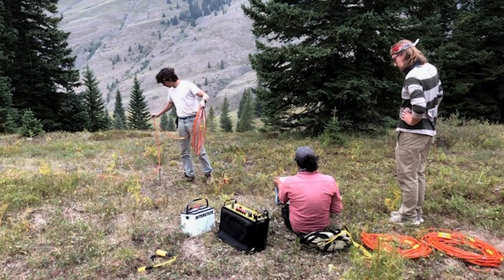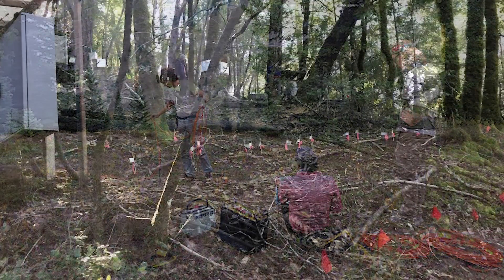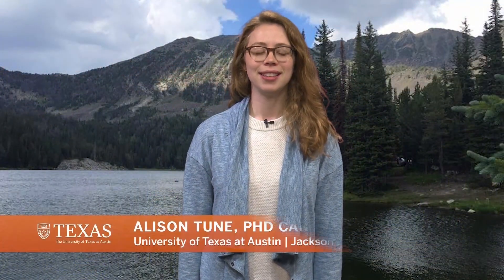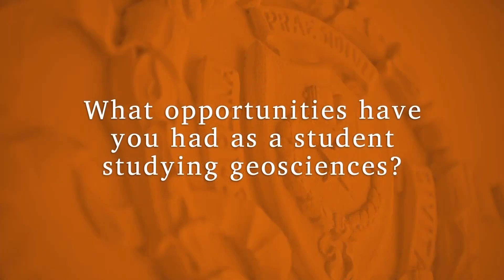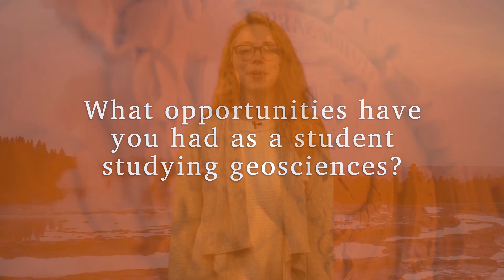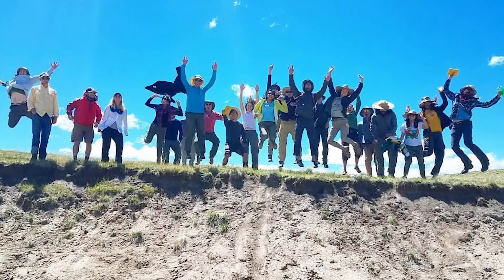Perspectives in Geoscience: Earth's Freshwater Systems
In Unit 2, students learned how the Earth is shaped by the hydrologic cycle. Students developed an understanding of how rivers transport sediment, shape the land, and are essential to our way of living.  In this Perspectives in Geosciences video Dr. Daniella Rempe, Professor in the Jackson School of Geosciences at UT Austin, and Alison Tune, PhD candidate, discuss the role that hydrologists play in understanding the water cycle and the importance of their research understanding water in the near-surface environment. They also discuss their educational backgrounds, the reasons that they are interested in hydrogeology, and the interdisciplinary nature of their field.